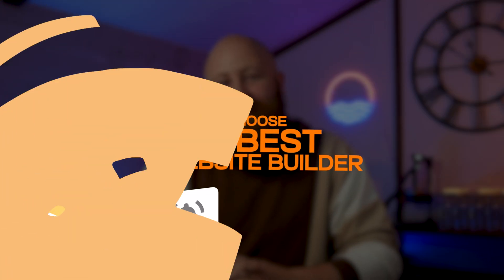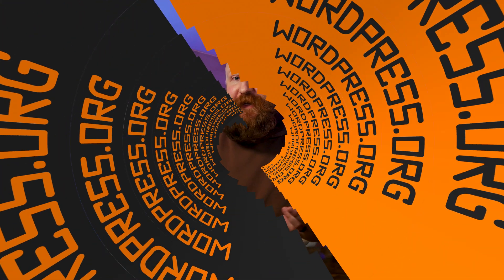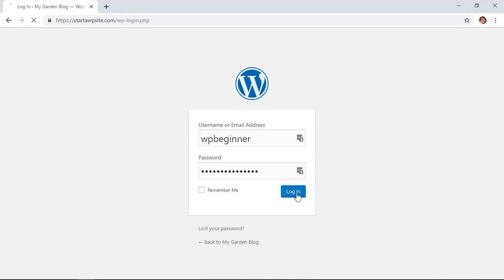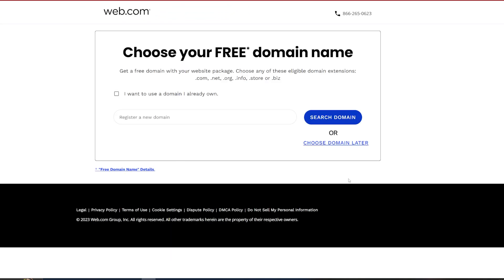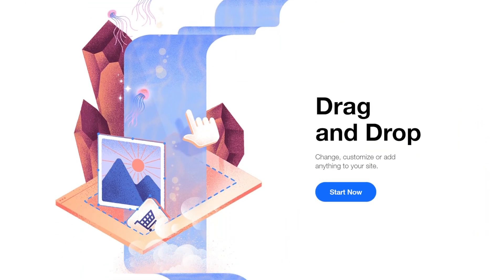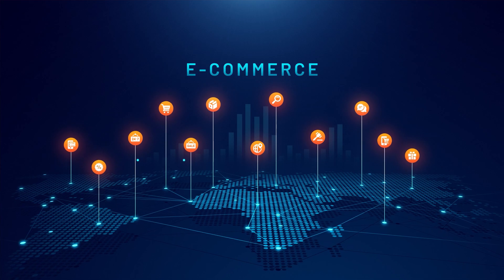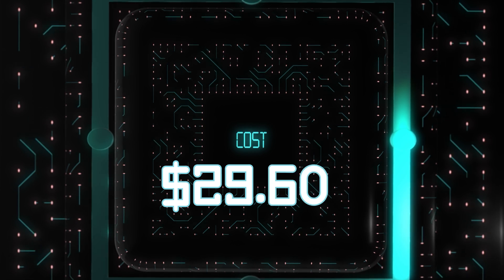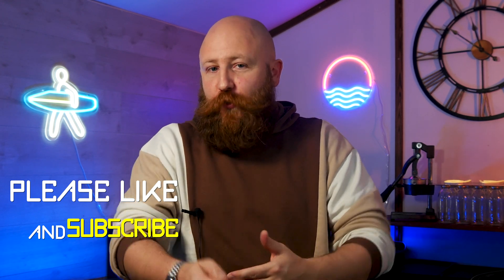How to Choose the Best Website Builder (Compared)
►You need a new website, a professional, amazing website to showcase your business, your blog, or anything at all. However, you don't want to pay a developer to make this website for you, what do you do?

Thank fully these days there is a huge number of website builders out there that are going to let you create the perfect website for you with no coding and no matter your ability level.

That's what we are going to look at today, the best website builders for all levels, and all price points, we are going to compare them all, pros and cons.

If you want to grab our top pick page builder then here is the link for best price on SeedProd

Here are some links to get the best possible prices on our favourite products in this video.

0:00 Intro
0:46: How to choose the best website builder?
2:36 The most popular website builder, Wordpress.org
4:47 Free domain and discount Wordpress hosting - Bluehost.
5:50 Hosted alternative to Wordpress - Web.com
7:55 Fully hosted drag and drop builder - Wix.com
9:49 Best e-commerce website builder - Woo Commerce
11:45 All in one platform with a website builder - Hub Spot
13:03 The best website builder in 2023
13:39 End